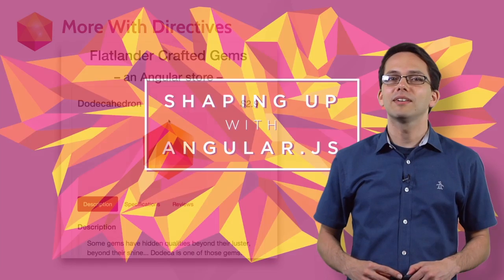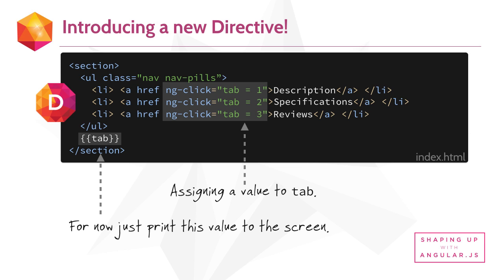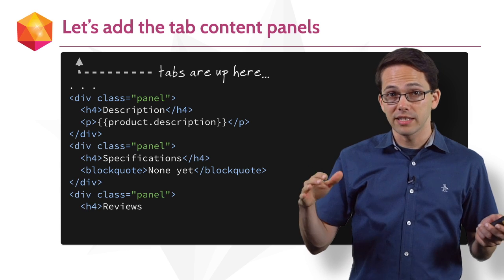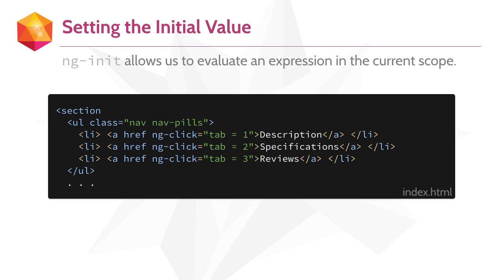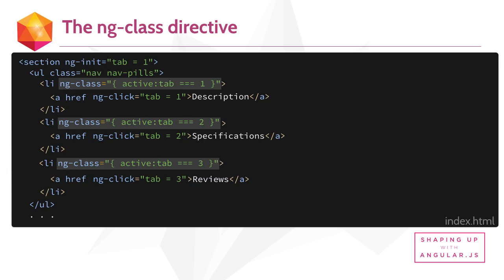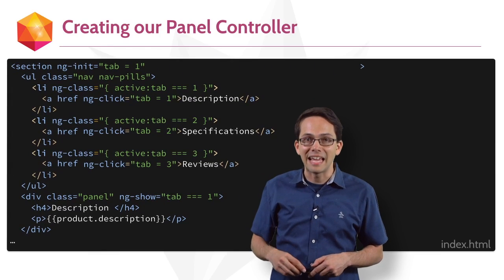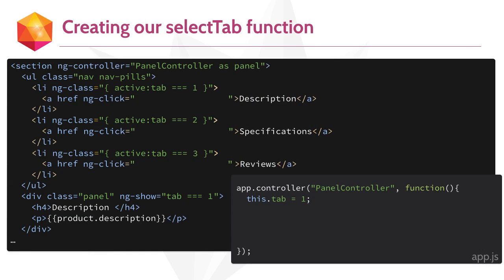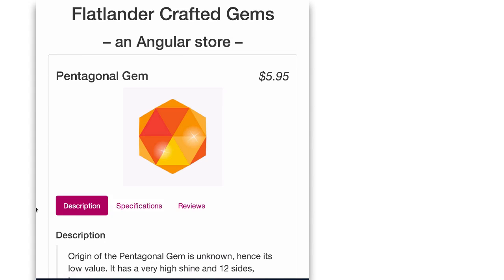2 Tabs Inside Out